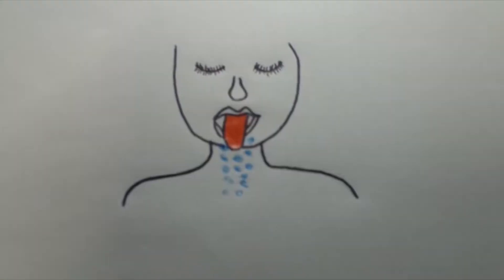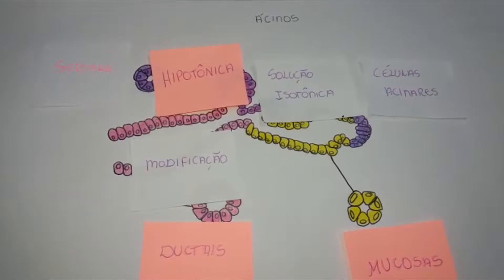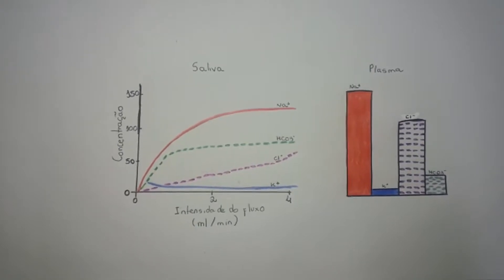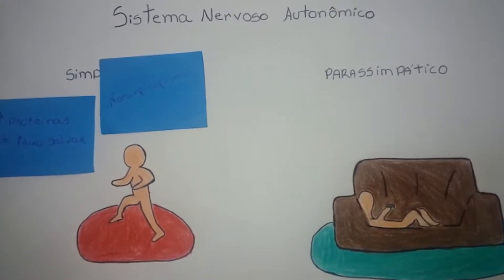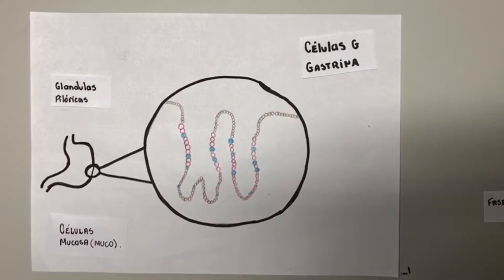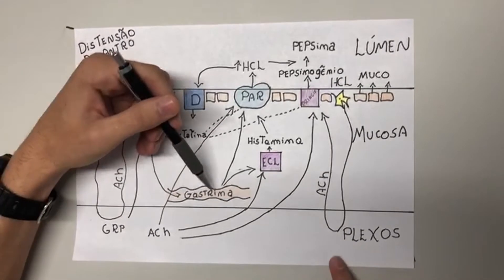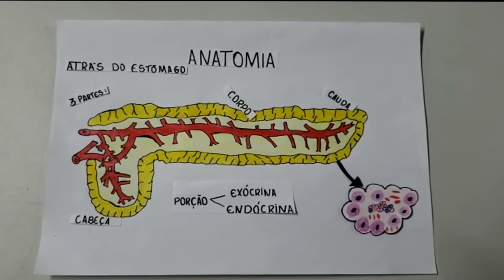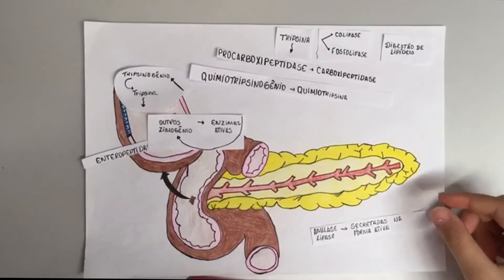TRAB. FACSETE - FISIOLOGIA